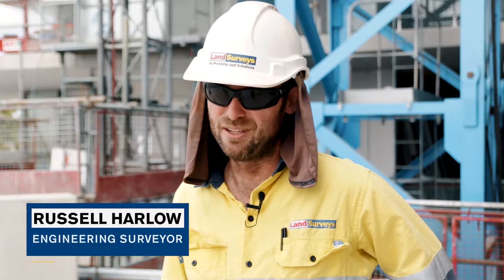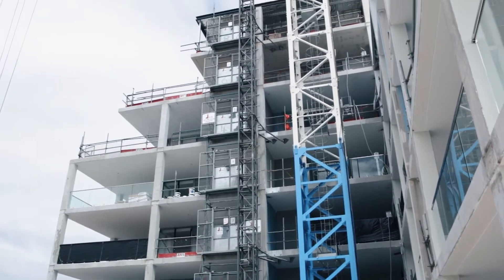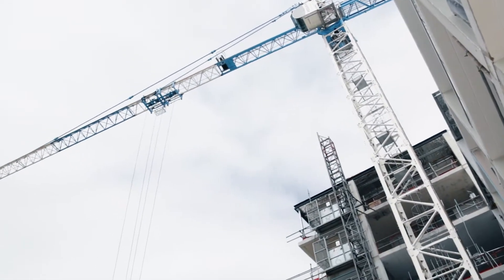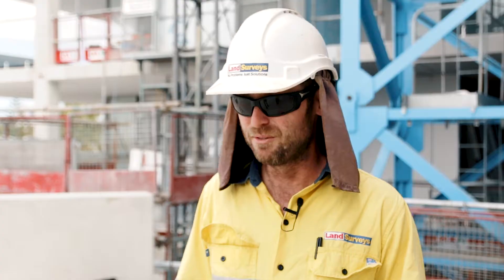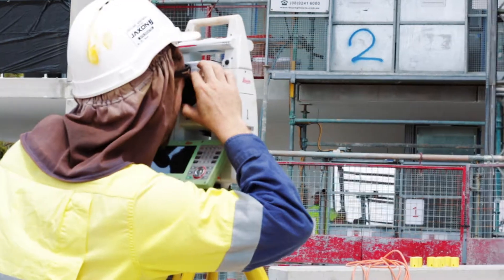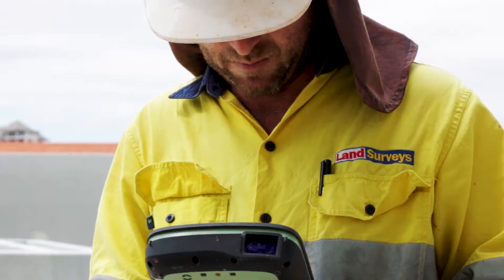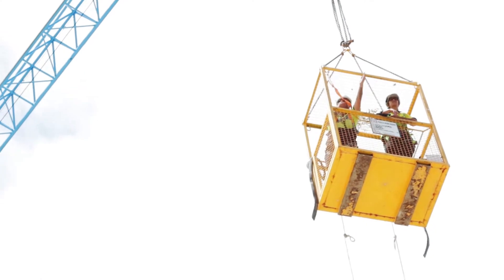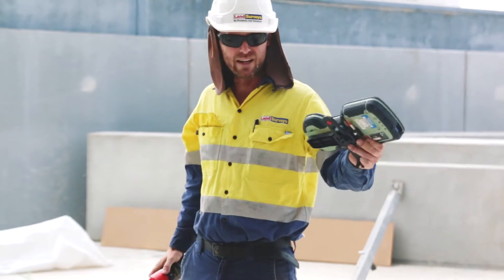Eastbank Project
Our Engineering Surveyor, Russell, shares the process of East Bank, a new boutique-sized development in East Perth.